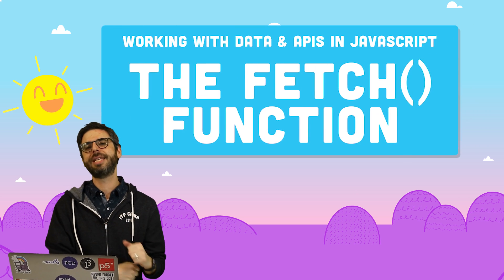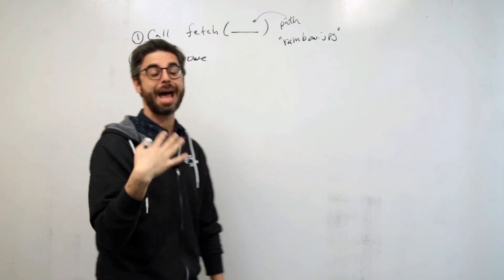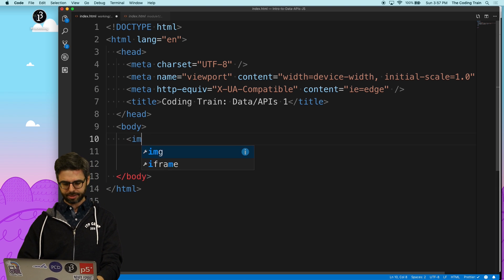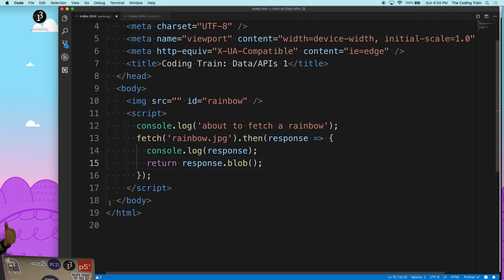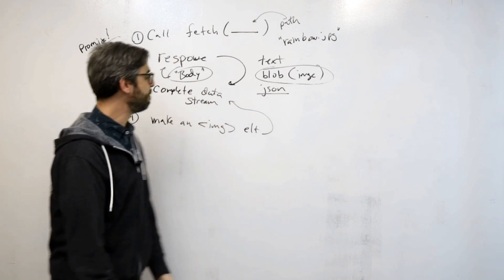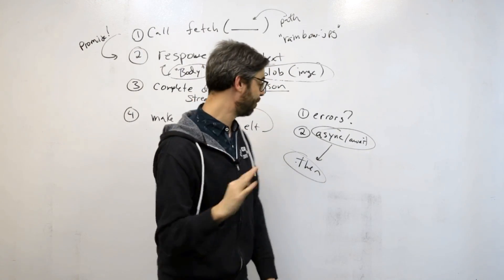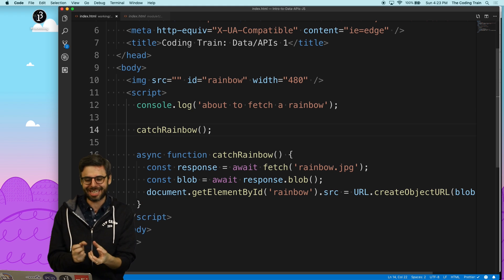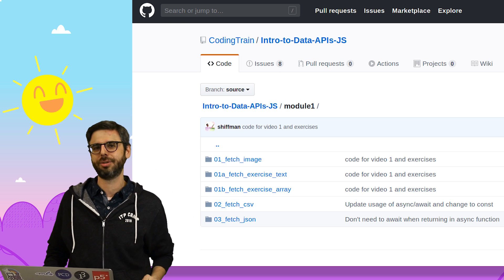1.1: fetch() - Working With Data & APIs in JavaScript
Welcome to Working with Data and APIs in Javascript!

This course is for aspiring developers who want to learn how to work with data in web applications. How do you retrieve, collect, and store data? The course will be taught through a series of creating three data projects. This is the first video of the series!

1.1 This video is client-side only and covers the web fetch() API, loading image data and focusing on handling asynchronous events with Promises (async / await),